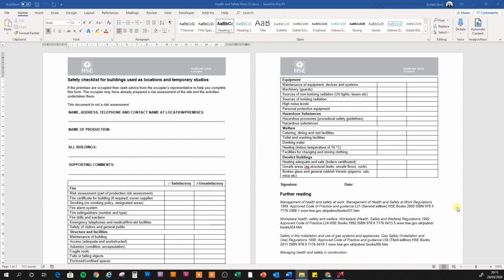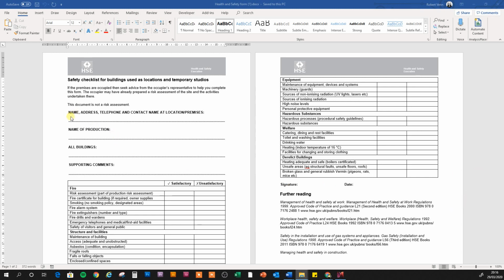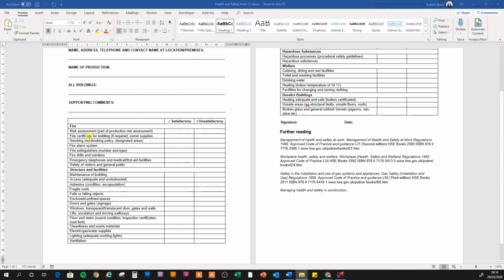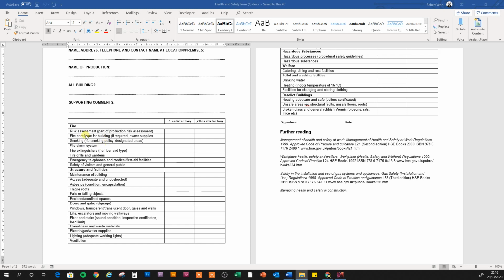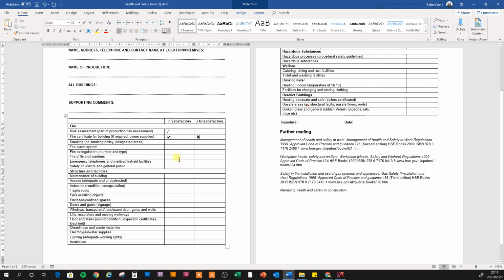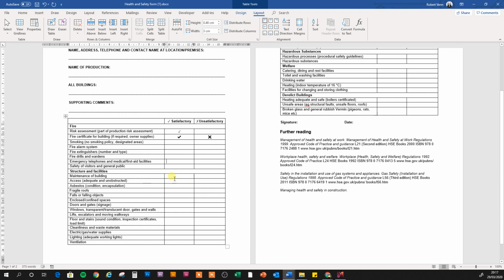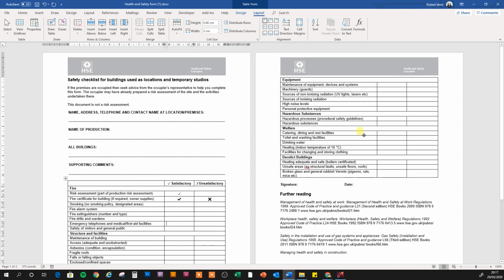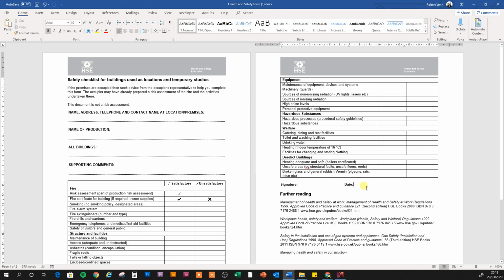How to Fill In a Health and Safety Checklist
How to complete the Health and Safety Executive's Health and Safety Checklist.

This is not to be confused with a Health and Safety Risk Assessment.